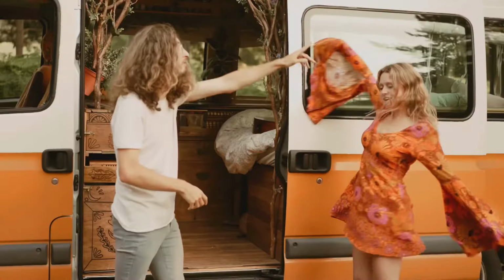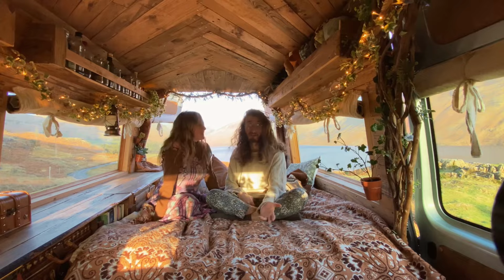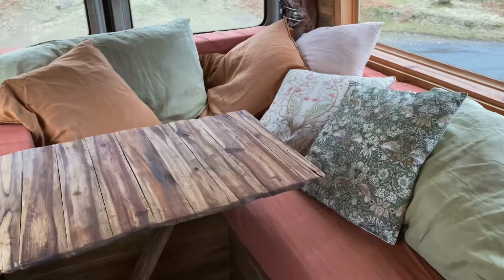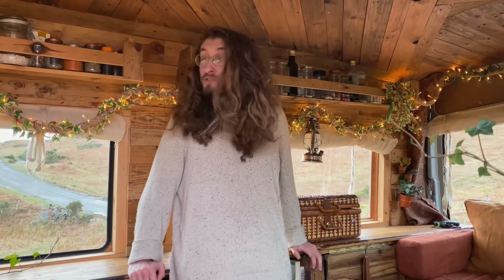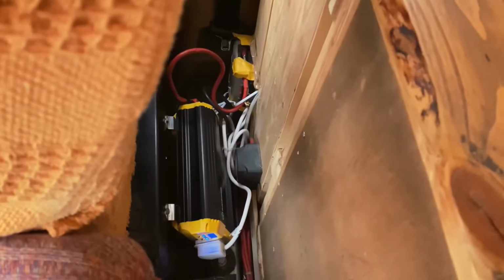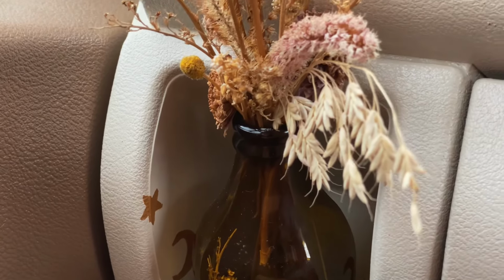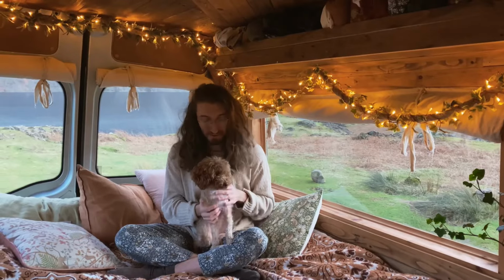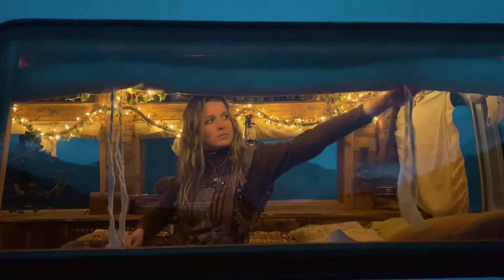Enchanted Campervan Tour ❁ Rustic Wooden Van Conversion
Come and have a look around our cabin on wheels that we've been living in for 3 years. It was a super low budget, eco van conversion that cost us only £1300 as we mainly used upcycled materials. We wanted our tiny home to feel like a fairytale treehouse where we could begin a nomadic, cottage core life.

Chapters:
00:00 Our Story
00:34 About Our Van
01:02 Come Have a Look Inside
01:20 Our Bed
01:39 Seats and Table
02:59 Storage Space
03:43 Kitchen
04:14 Cooking Setup
04:48 Electrical System
05:32 Driving Area
06:18 Bathroom
07:28 Our Dog Lufie
08:08 Night Time in the Van
09:06 Our Vanlife Adventures

We're Laura & Aaron and 3 years ago we set out looking for a simple life of freedom in nature. We didn't have any money but we managed to build this cabin on wheels out of scrap wood and drove until we reached the mountains. Ever since, we've spent our days exploring forests and meadows, and parking our little home out here, On The Wildside.